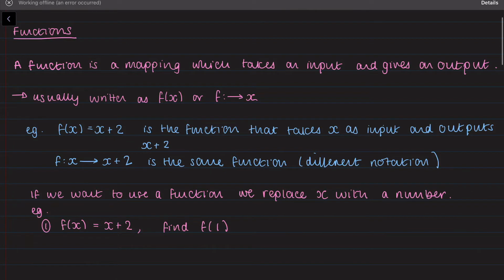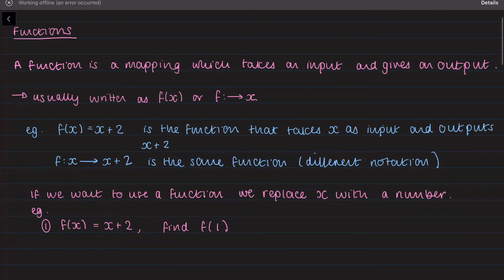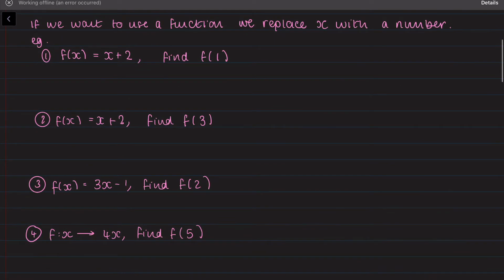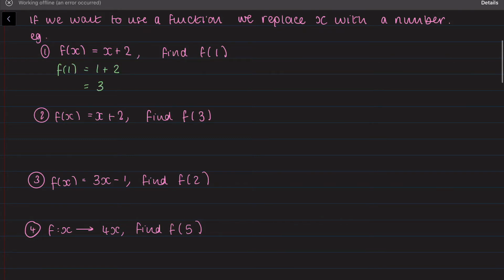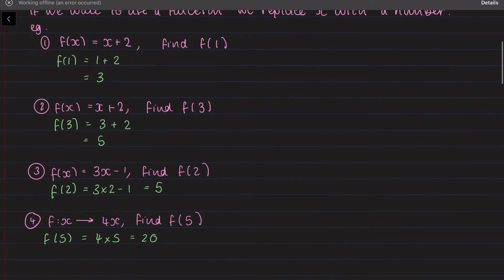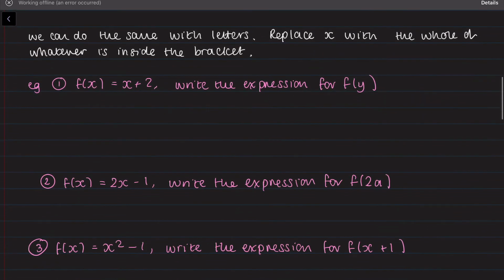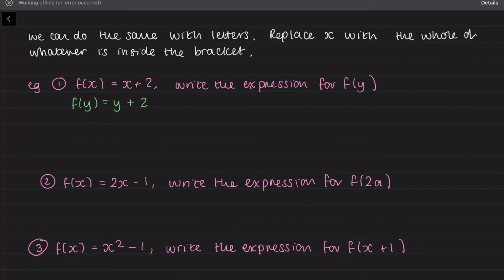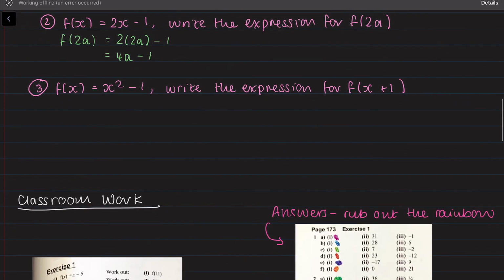Functions Lesson 1